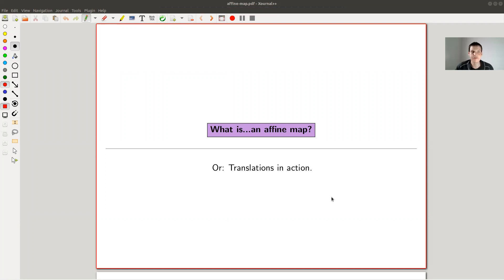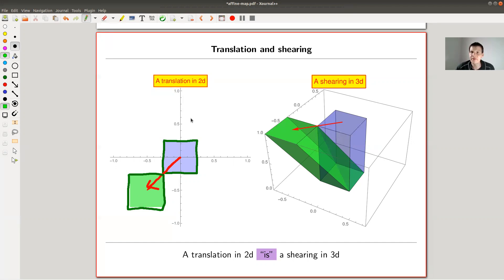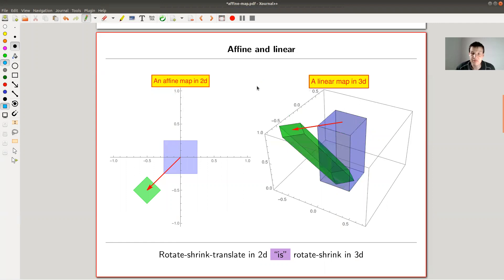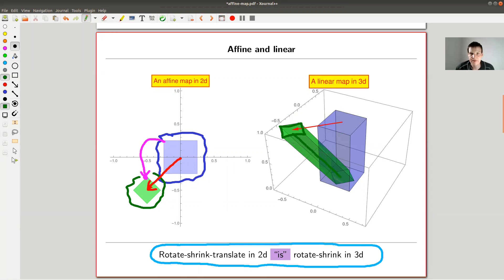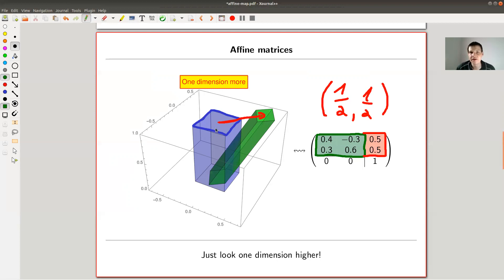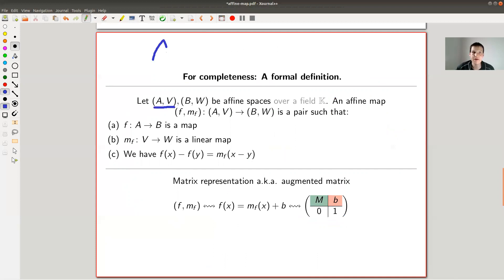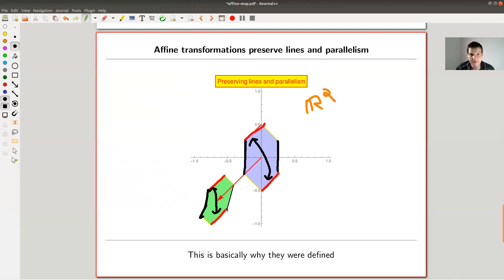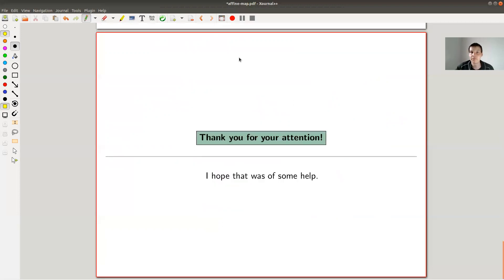What is...an affine map?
Goal.

This time.
What is...an affine map? Or: Translations in action.

Slides.